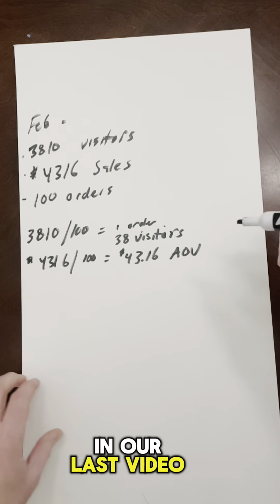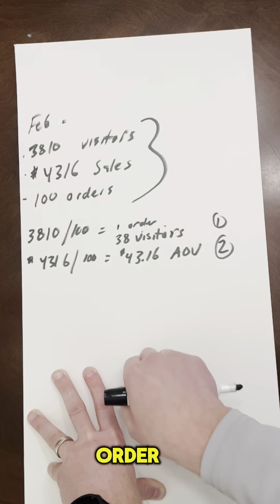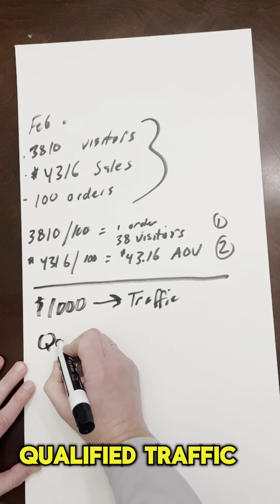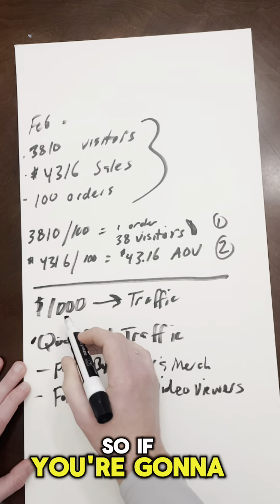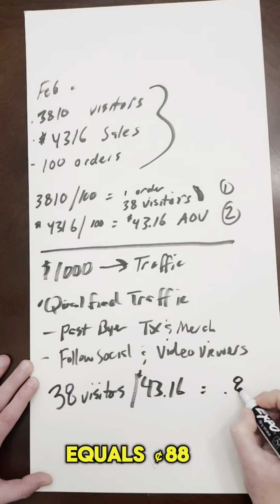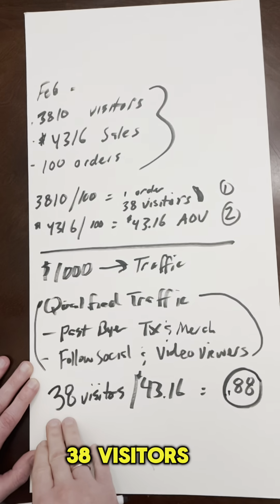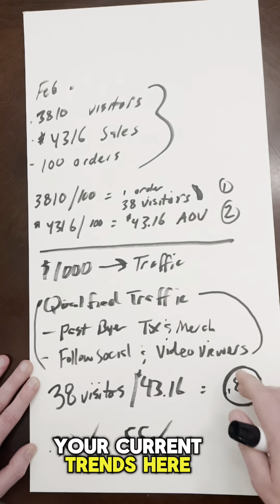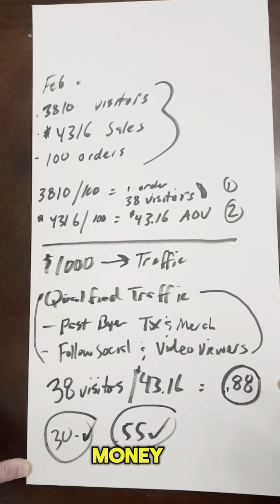Ad Spend Breakeven on Merchandise Ads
If you plan on spending marketing dollars to drive merchandise sales, this simple formula shows you how much you should spend to drive traffic to your store.